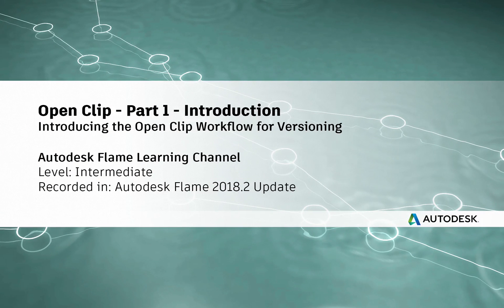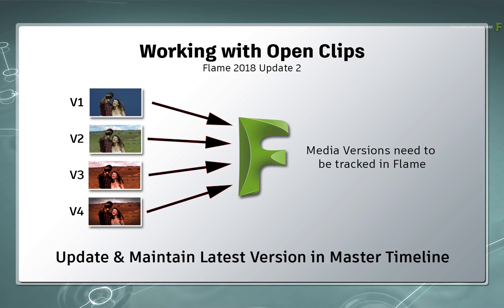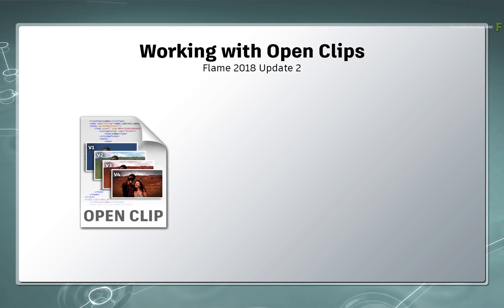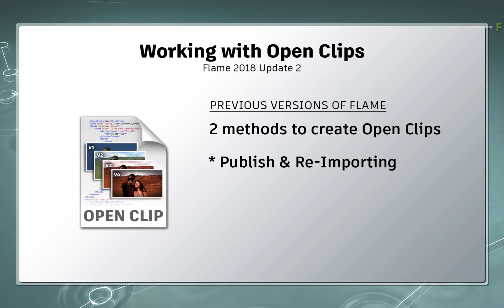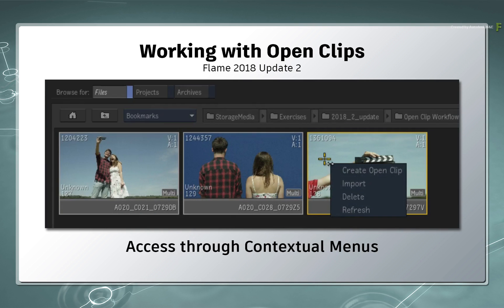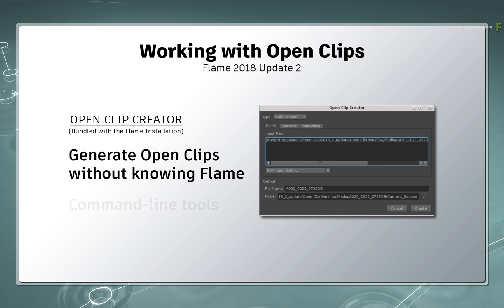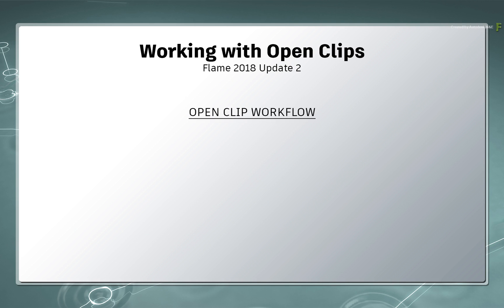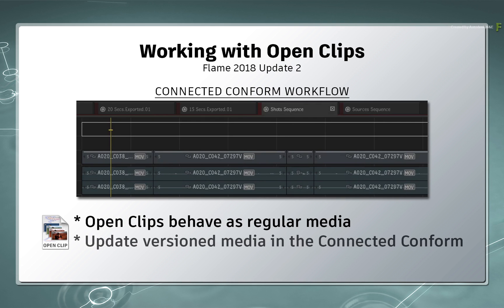Open Clip - Part 1 - Introduction - Flame 2018.2 Update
Level: Intermediate

In this video, you are given an introduction to the Open Clip Workflow in the Flame Products.

The Open Clip allows you to version external media within your master timeline.

So as new versions are delivered from other applications, CGI or VFX, you can choose to use these new versions or automatically update the Open Clips to reflect the latest version of the media.

The Flame 2018.2 Update introduce a new easy way to create open clips without any scripting knowledge allowing anyone at any skill level to take advantage of this powerful workflow.